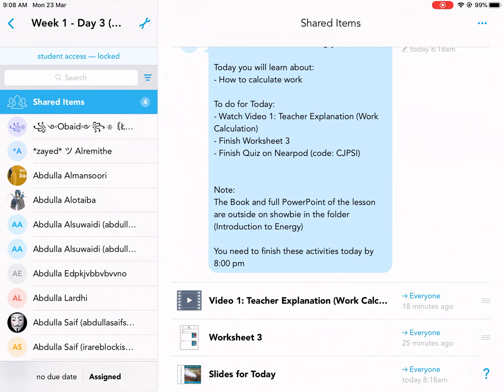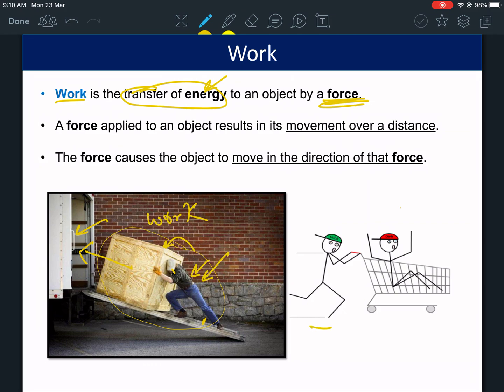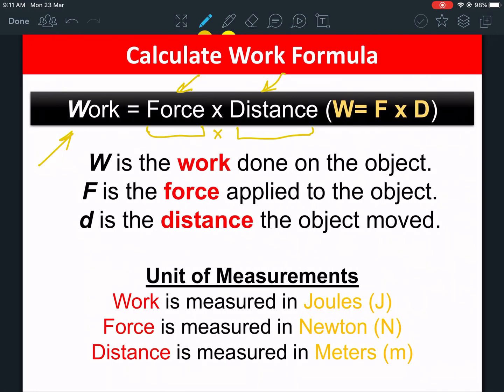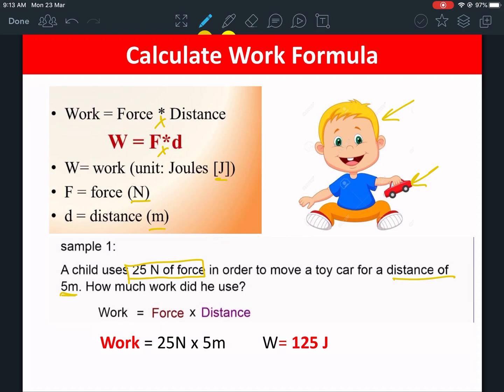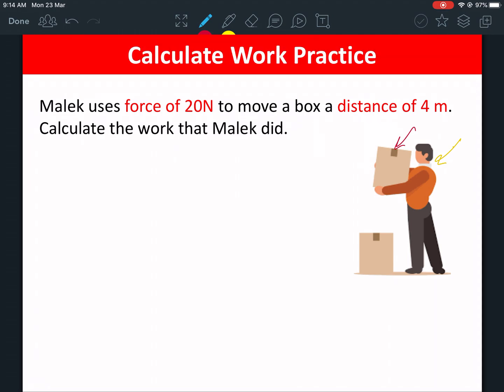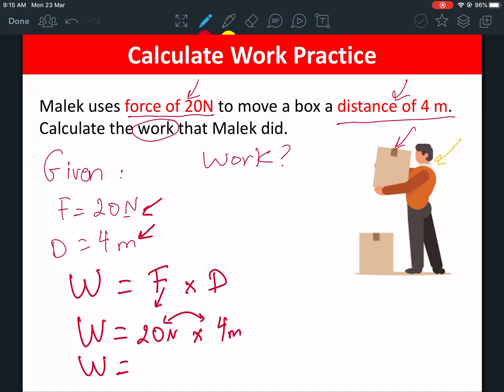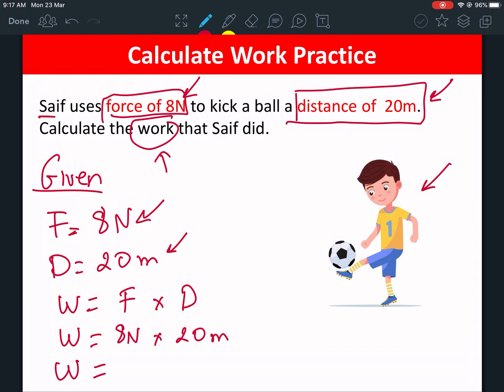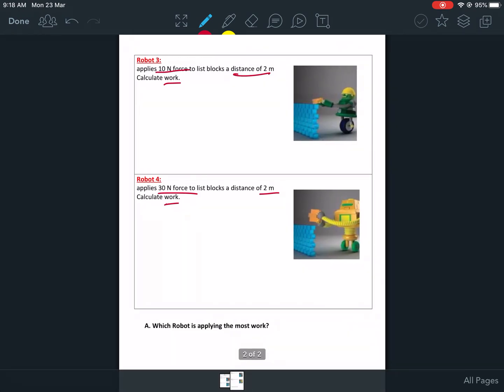Gr6 Science (Week 1 Day 3)